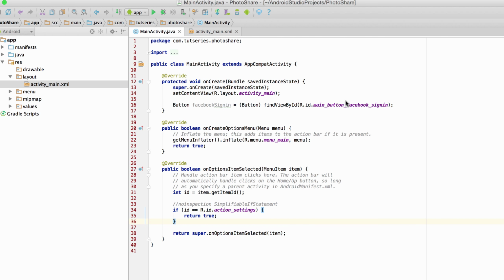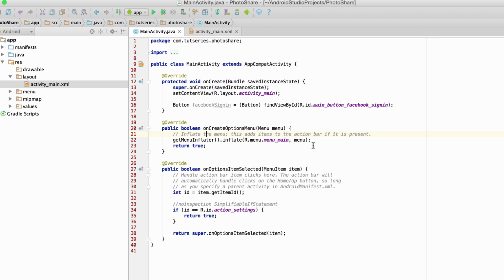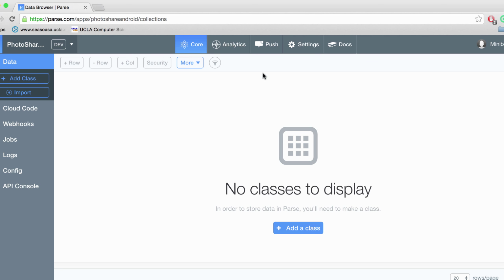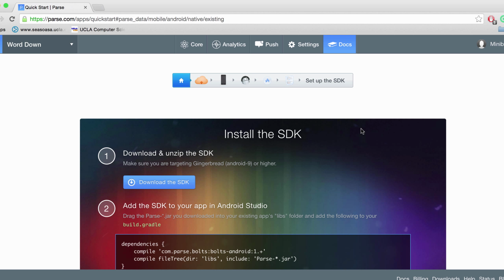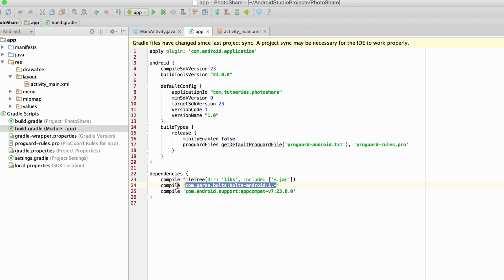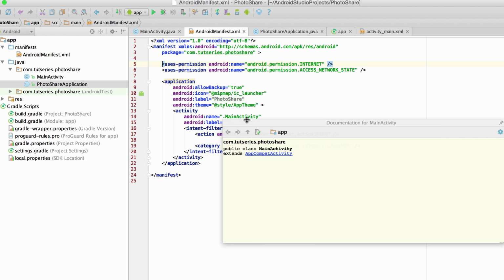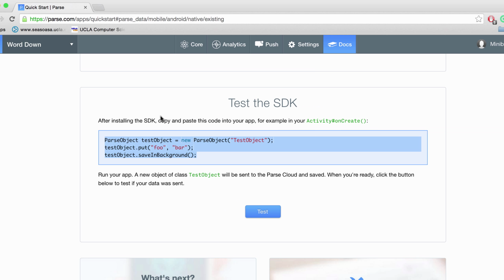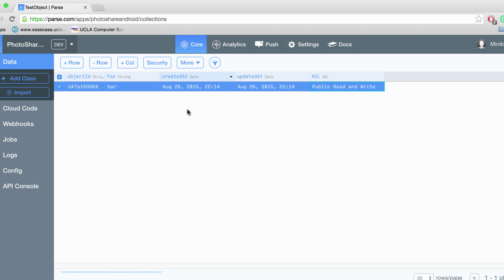Setting Up Parse